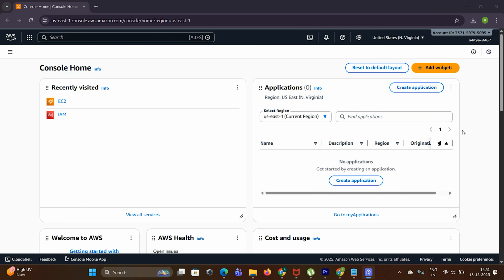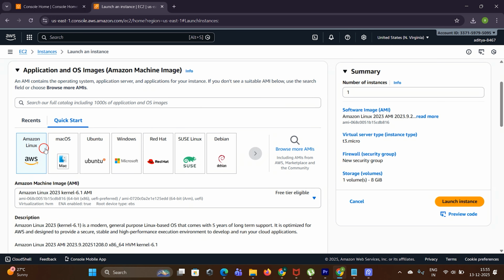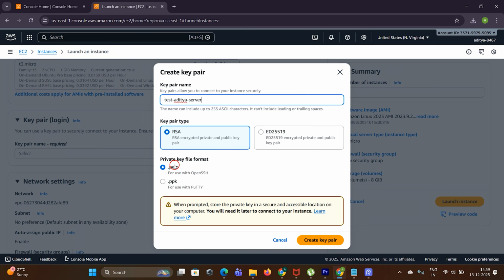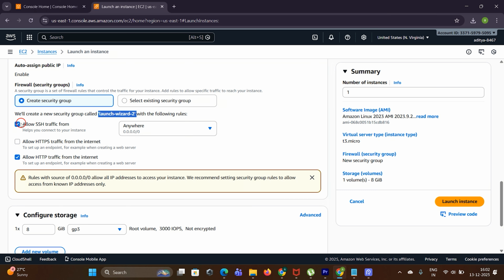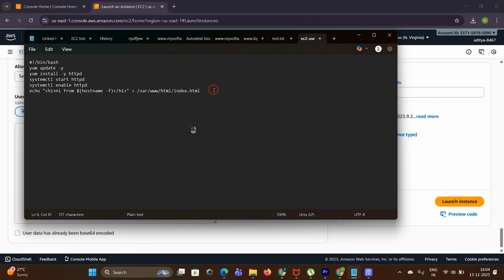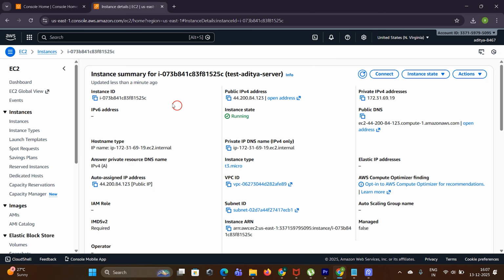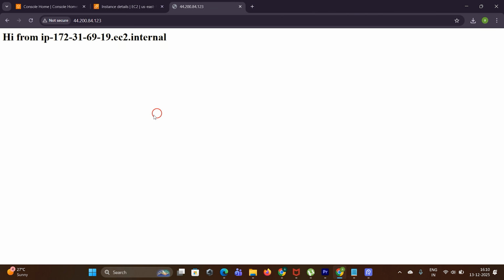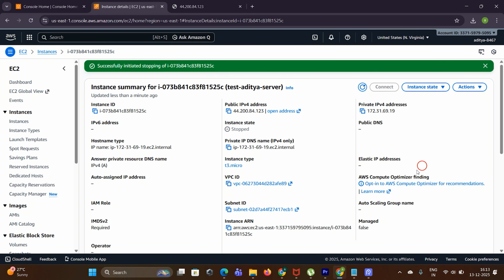Launch Your First EC2 Instance: Step-by-Step Hands-On Guide (Episode 44)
Time to get hands-on with AWS EC2! Building on the theory from Episode 43, this session guides you through the entire process of launching your first virtual server on Amazon Elastic Compute Cloud (EC2).

In this practical lab, you will:

Navigate the EC2 Dashboard: Locate the necessary tools in the AWS Management Console.

Select an AMI: Choose an appropriate Amazon Machine Image (e.g., Free Tier eligible Amazon Linux or Ubuntu).

Choose an Instance Type: Select the hardware configuration, focusing on the t2.micro for cost-effectiveness.

Configure Network & Storage: Set up a Security Group (your virtual firewall) to allow access (e.g., SSH), and define storage (EBS) size.

Create a Key Pair: Generate and securely download the essential Key Pair (.pem file) needed to connect to your instance.

Launch & Connect: Initiate the launch process, watch the instance start, and connect to your live virtual server!

Crucial Cleanup: Learn how to Terminate the instance to avoid unexpected charges.

This is the single most important hands-on lab for any AWS beginner! Follow along to gain confidence in launching and managing compute resources in the cloud.

Click now and launch your first EC2 instance in minutes!

Welcome to Episode 44 of the AWS Comprehensive Course!
In this hands-on session, we move from theory to practice and launch, configure, and understand AWS EC2 in real time.

In this episode, you will learn:
✅ How to launch an EC2 instance step by step
✅ Choosing the right AMI, instance type & key pair
✅ Configuring security groups & networking
✅ Understanding why EC2 is critical in real-world cloud applications
✅ Best practices while creating EC2 instances

This hands-on EC2 tutorial is perfect for AWS beginners, developers, DevOps engineers, and certification aspirants.

👉 Make sure to watch till the end to build a strong EC2 foundation before scaling, auto-scaling, and load balancer topics.